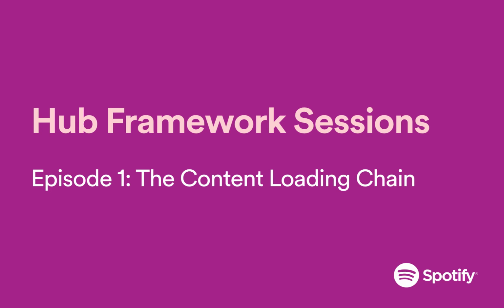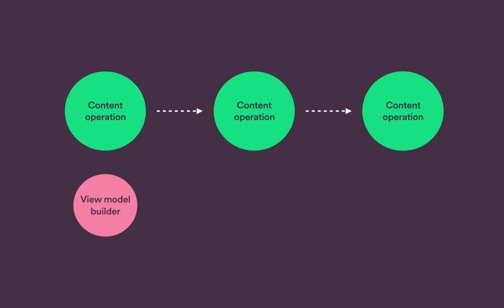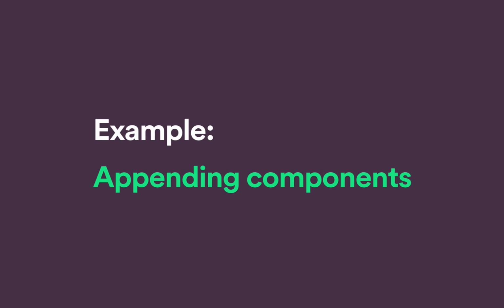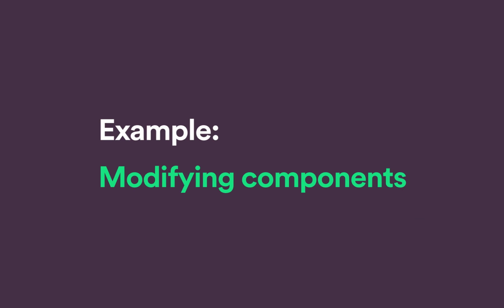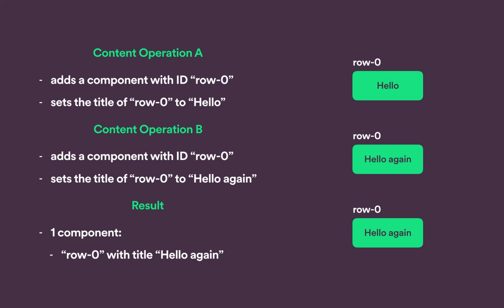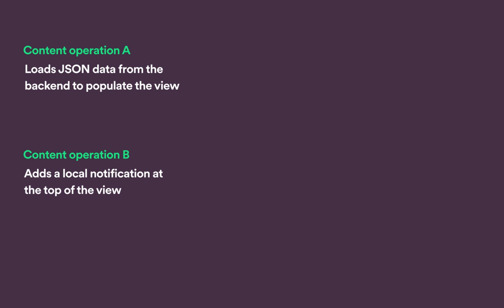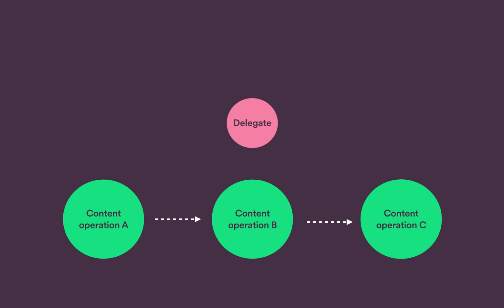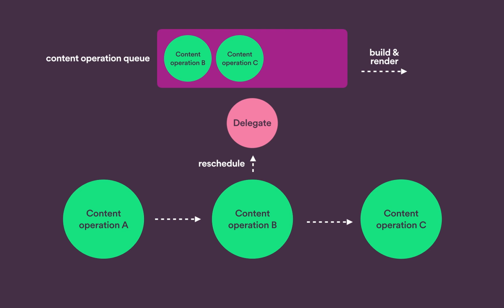Hub Framework Sessions 1: Content Loading Chain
Hub Framework Sessions is a series of videos aimed at giving developers a quick introduction to some of the concepts of the framework.

In this first episode you'll learn how content operations can be chained together to form a content loading chain - to be able to declaratively build your UI using atomic operations.

The Hub Framework is Spotify's component-driven UI toolkit, which is open source

Narrated by John Sundell.